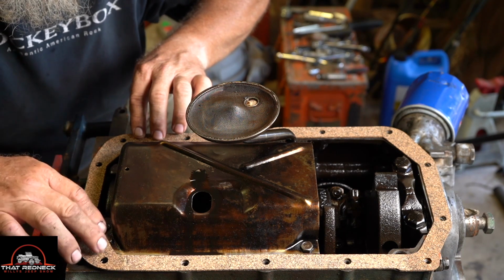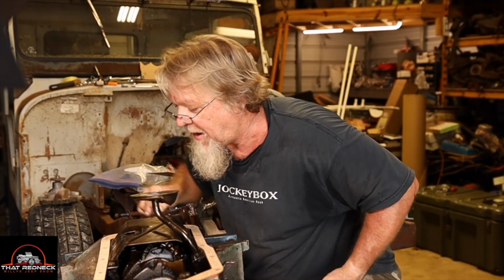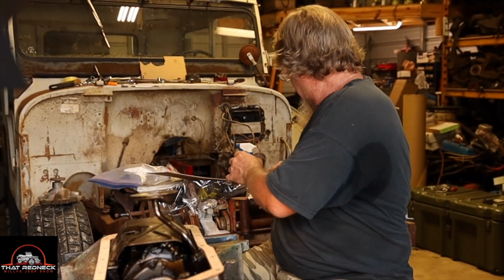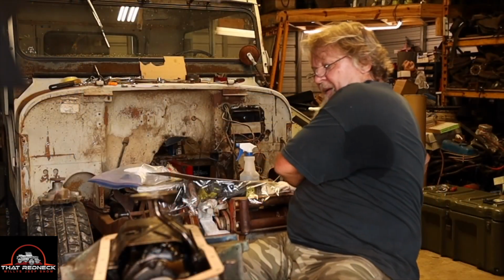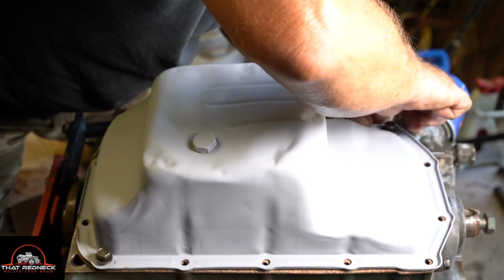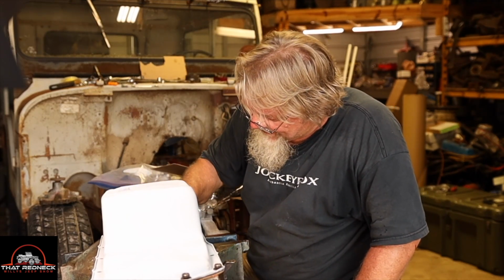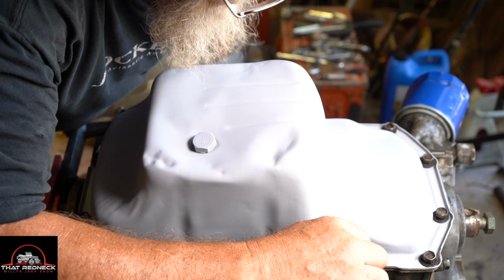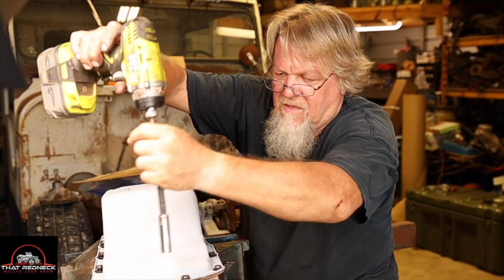Where Is My Part! - Episode 12 - That Redneck Willys Jeep Show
Welcome to That Redneck Willys Jeep Show featuring Jeff and Pappy.  We are two good-ole-boys from Kentucky who now live in Central Florida.  This channel is meant to be Entertaining, Funny, Informative, as well as show you what Redneck Life is like here in Central Florida.

We plan to put out weekly episodes.  If this is your first, go to our Channel to view any other episodes we've posted.

We're just getting started, and trying to figure out how all this works, as we have a whopping crew of three.  Jeff, Pappy, and Pappy's son Noah.  Pappy and Noah behind the camera, and going on jeep rides too, with Jeff being the main focus of the channel.

Please comment, tell us what you think, give us ideas and suggestions, we look forward to hearing from all of you.

Below is the gear I use to make my videos.

Aperture Light Dome II

Aperture 120D Mark 2

Fovitec - 2-Light 2000W Fluorescent Lighting Kit

Fovitec - Portable 2-Light 600 LED

Canon EF 50mm f/1.8 STM Lens - Nifty Fifty

Lens Adapter EF-EOS M

Sony A7III

rokinon 85mm sony 1.4

sigma 18-35mm f1.8 canon

Neewer Pro 100% Metal Max Height 10ft/305cm Adjustable Reflector Stand

Manfrotto MT190XPRO3 Aluminum 3-Section Tripod

Glide Gear TMP100 Adjustable iPad/ Tablet/ Smartphone Teleprompter